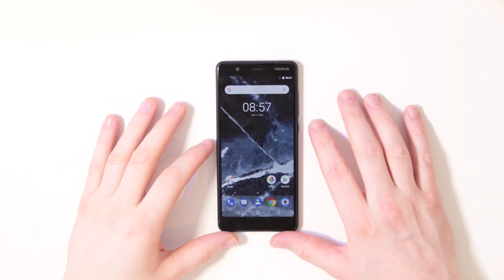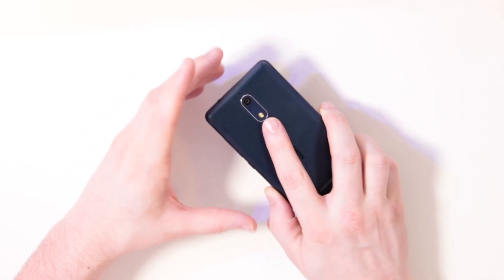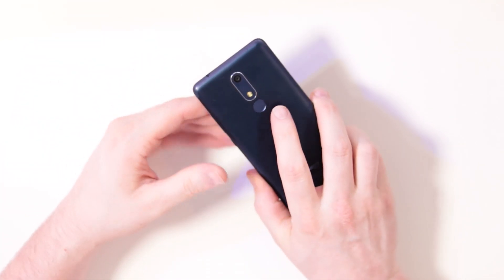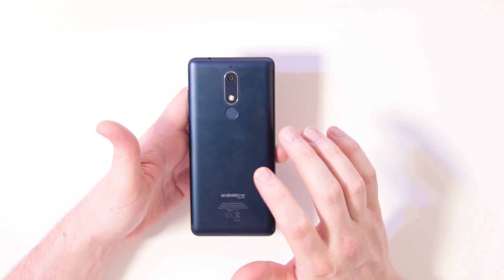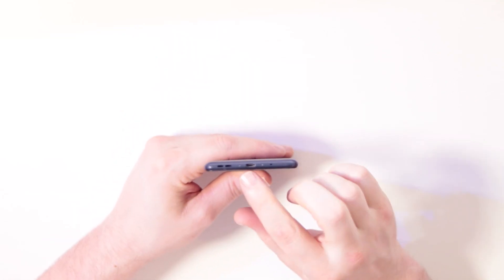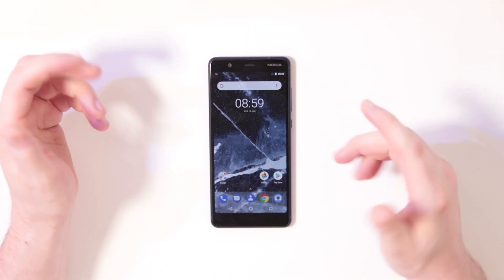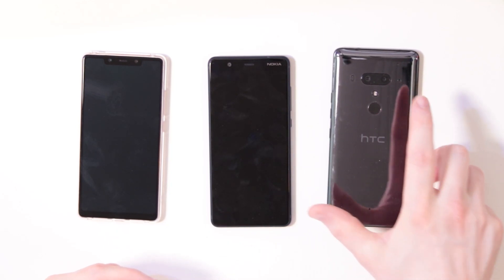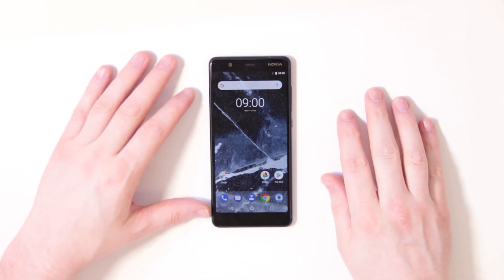Nokia 5.1 unboxing!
The nokia 5.1 is an updated design to make the nokia 5 look like a 2018 device,
however the question is how much you get from it?
The design reminds me of the nokia 8 apart from of course the dual camera.
It feels like a well build phone,
but having only 2GB of ram and 16GB of internal memory for 193 euro's it isn't the greatest for it's price. So let's find out how this one will preform with the lesser ram, I do think 3GB should have been the base version.

Gearbest.com

Banggood.com deals.